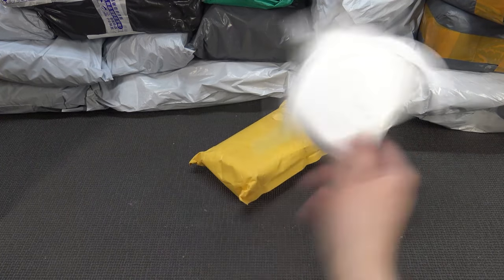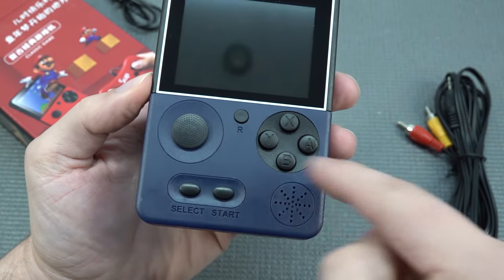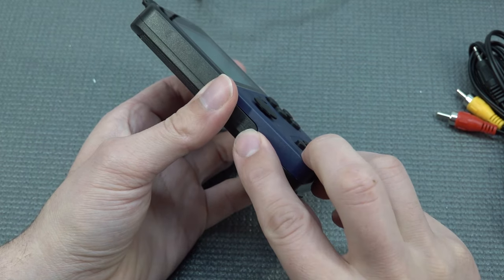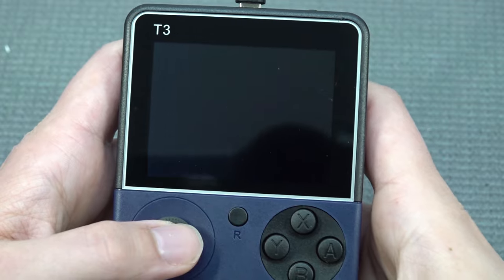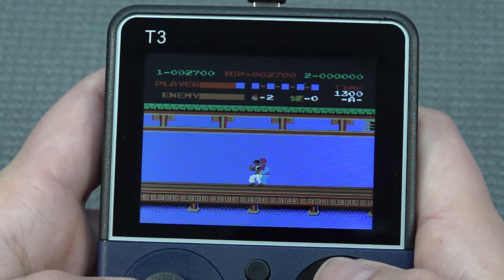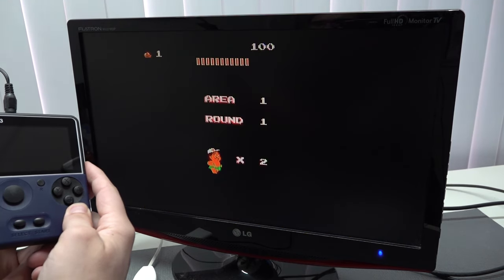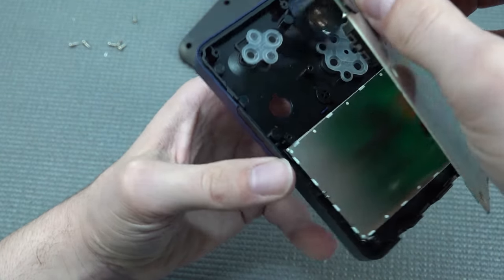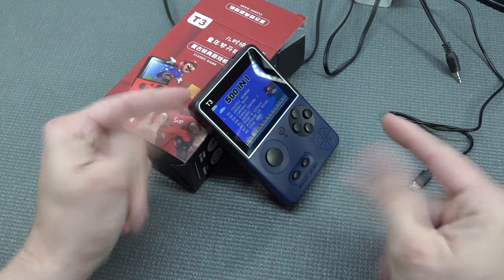The New SUP $15,- Game Box T3 from Ali-Express 😮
The weird handheld from Ali-Express they come in many different form factors. Only this is the brand the T3 500 in 1 retro game handheld & console in one. They are cheap only are they for you in 2023 ?